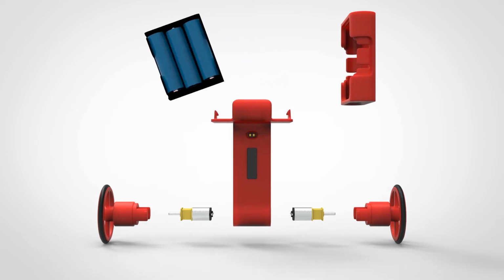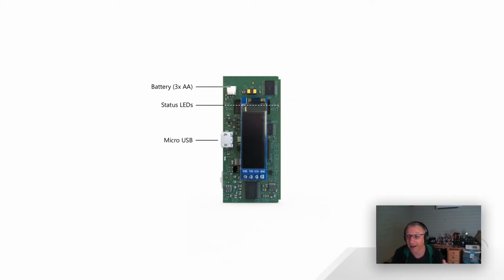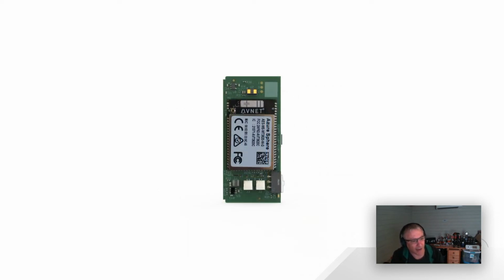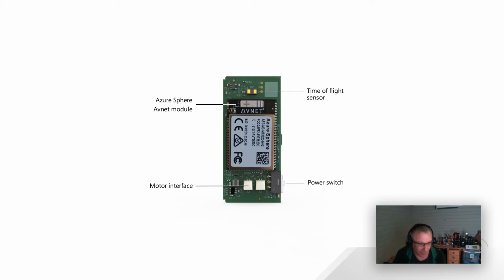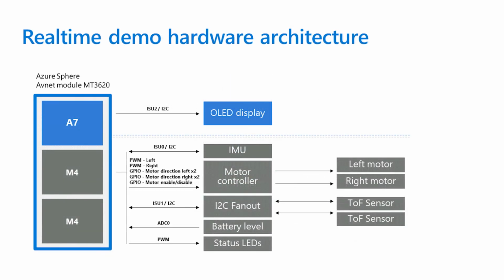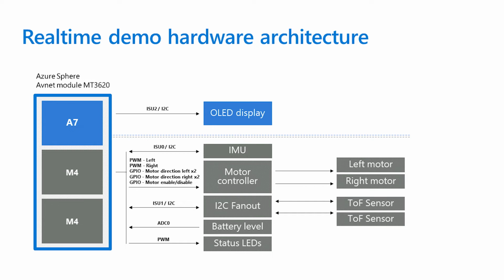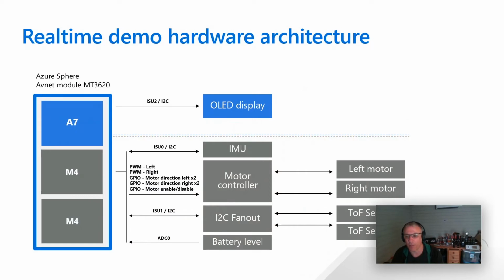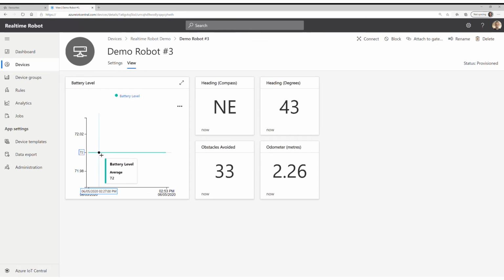Azure Sphere and Azure RTOS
Together, Azure Sphere and Azure RTOS are the ideal solution for developers wanting to quickly build highly secured IoT devices with real-time processing capabilities. Many connected devices require small and fast real-time processing components that Azure RTOS offers. With Azure Sphere, these devices are secured by default and stay secured against evolving security threats.  Mike Hall joins to discuss and demo how Azure Sphere handles the most demanding device security requirements, while Azure RTOS handles the most demanding real-time and safety-critical aspects.
A combined Azure RTOS + Azure Sphere sample will be available in the next couple of weeks to enable you to get started quickly – please check back soon for more!